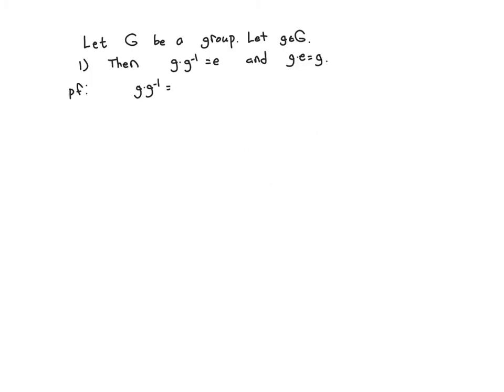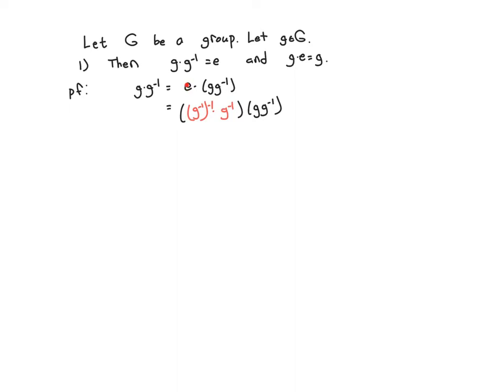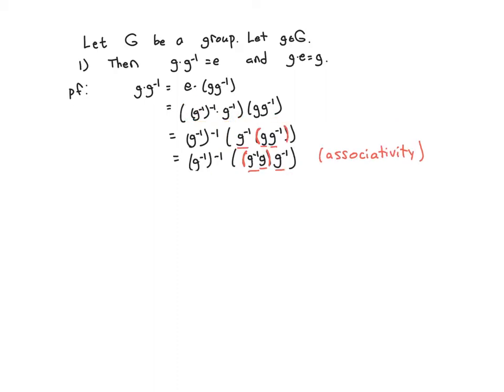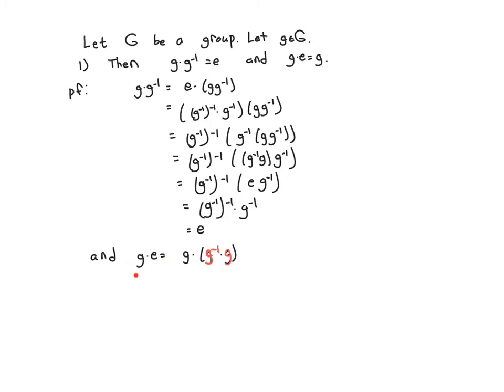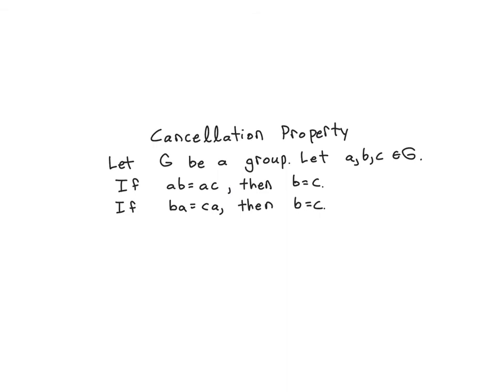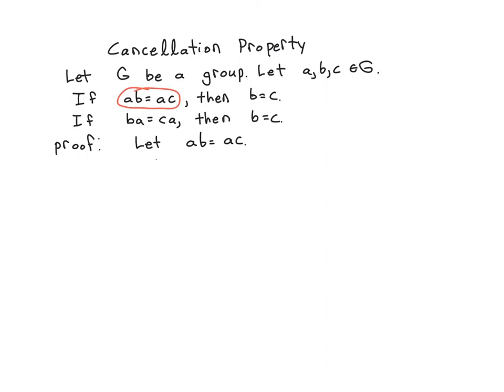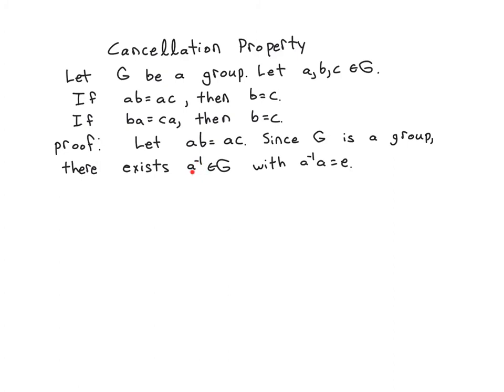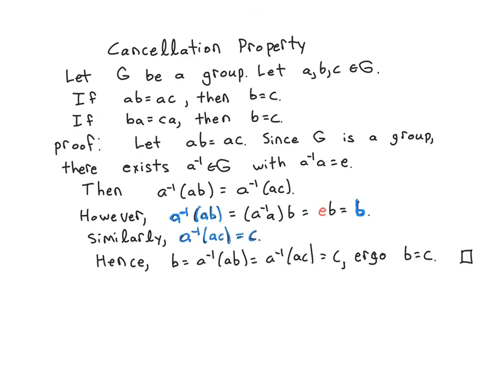Properties of groups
We discuss basic properties for arbitrary groups, including the cancellation property.